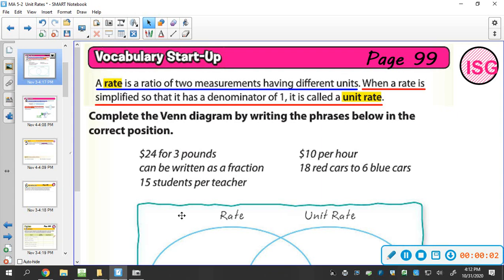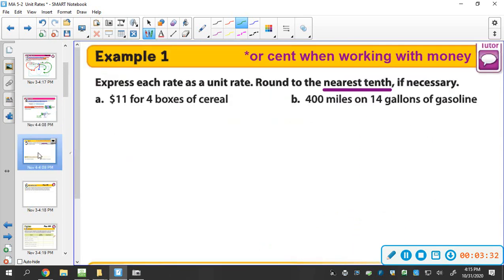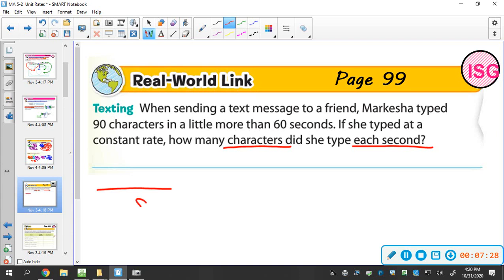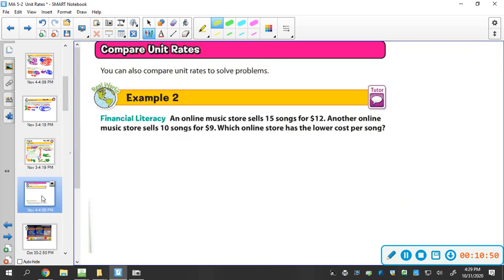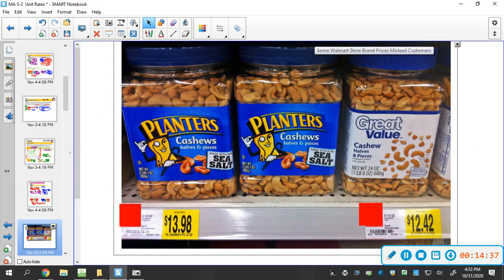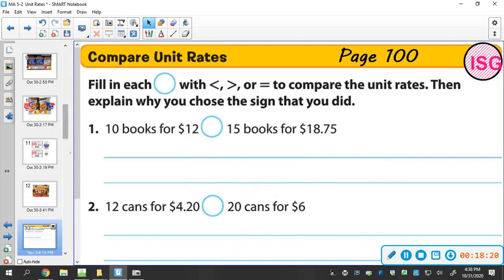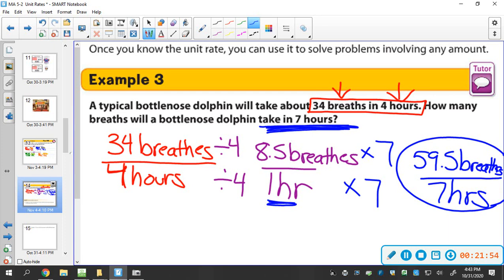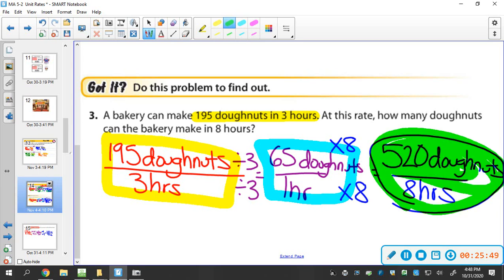AM 5-2 Unit Rates